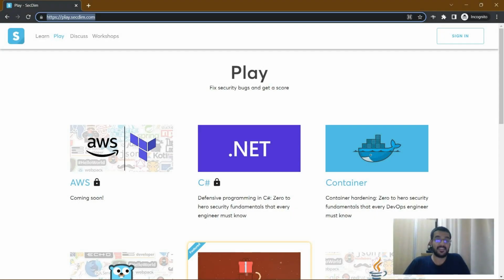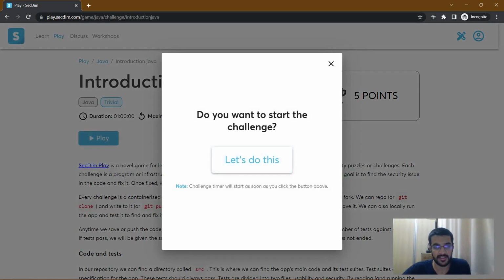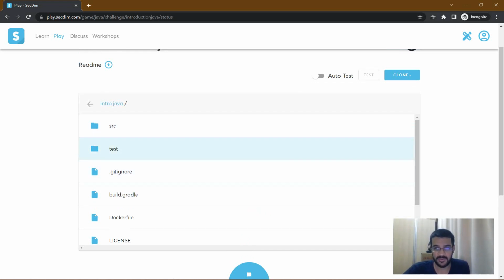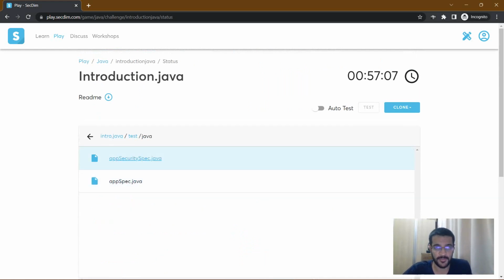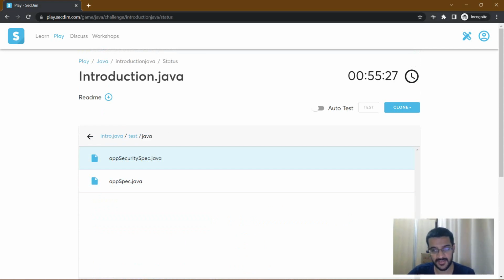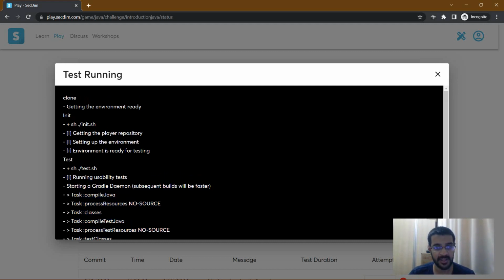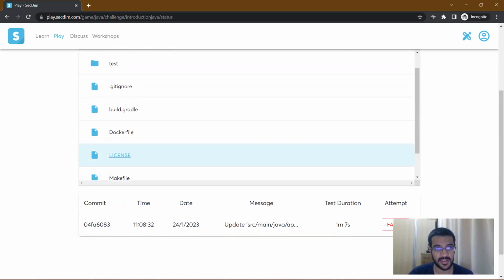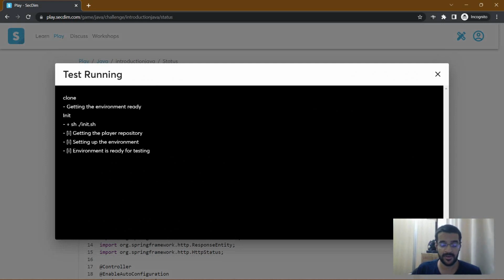SecDim Play: HOW To Use Cloud/Web IDE to Solve Java Secure Programming Challenge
This is an introduction guide to use SecDim Play and Cloud IDE. We will learn how to solve a challenge in a browser